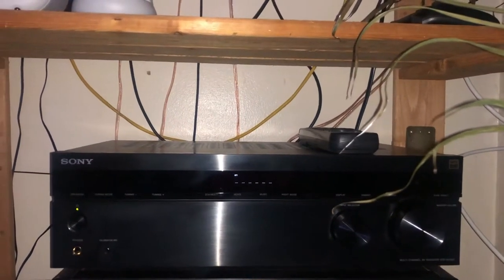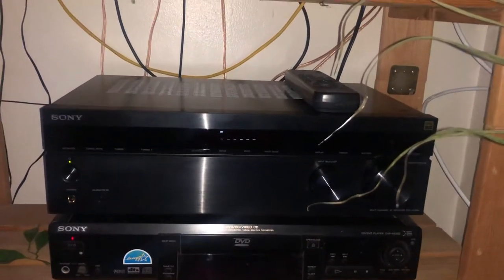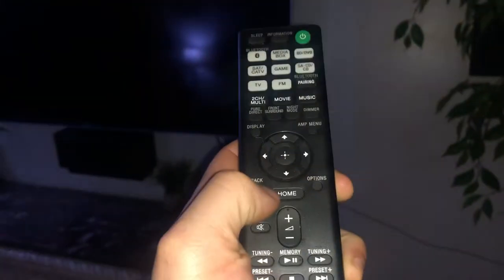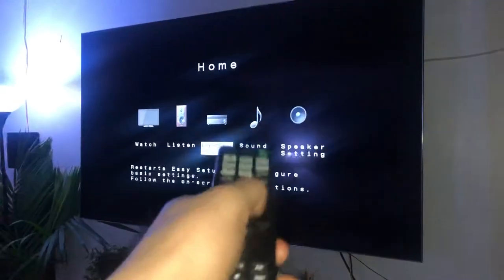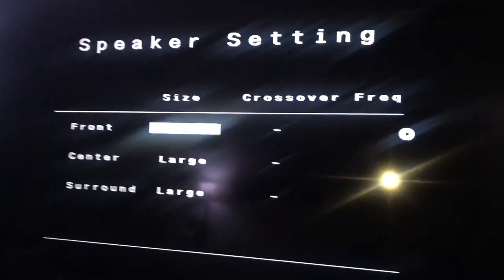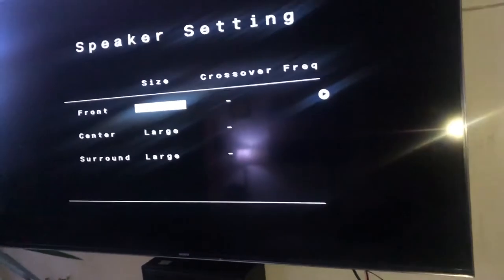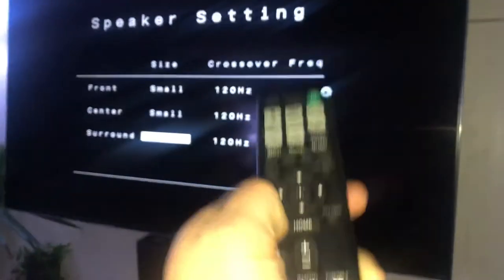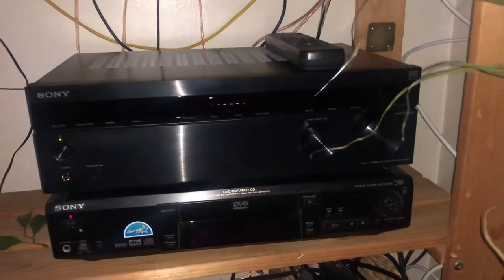Sony STRDH590 Receiver Subwoofer PS5 5.1 Sound Fix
Sony receiver subwoofer ps5 fix
Hope this solves your problem.

Sony - 725W 5.2-Ch. Hi-Res 4K Ultra HD A/V Home Theater Receiver